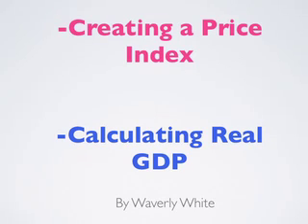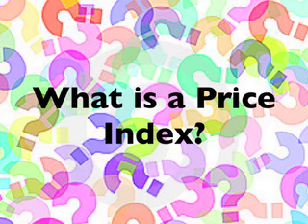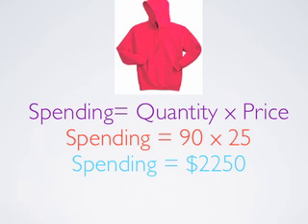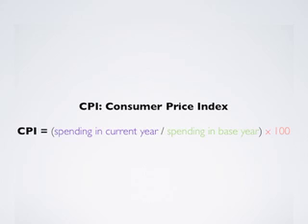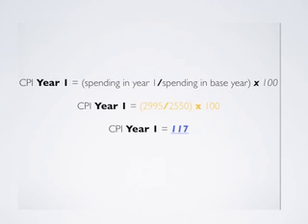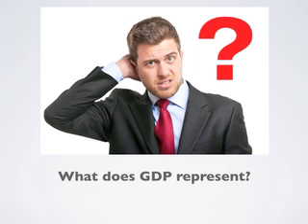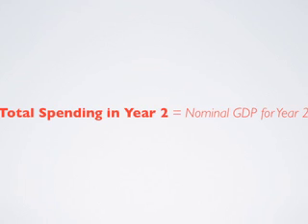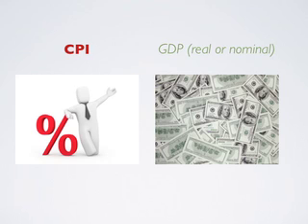Creating a Price Index / Calculating Real GDP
JJHS AP Macroeconomics PechaKucha